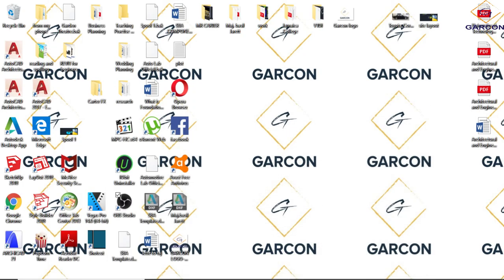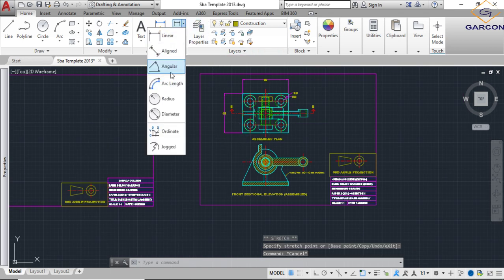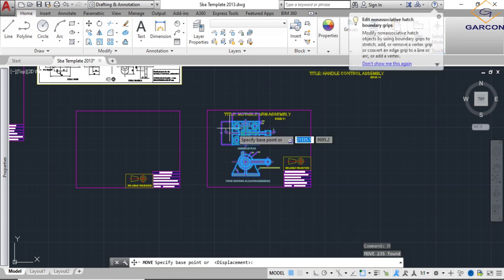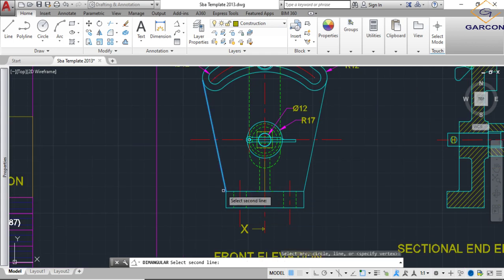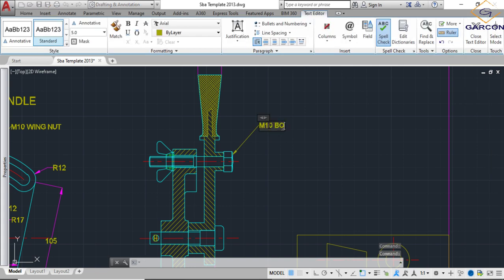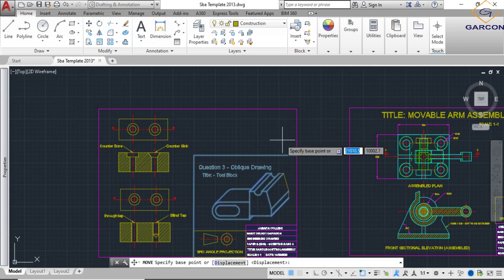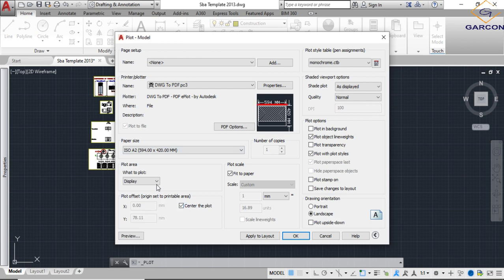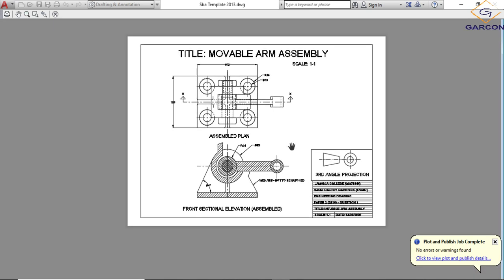2014 CSEC TECHNICAL DRAWING (ENGINEERING DRAWING) PAPER 2 - AUTO-CAD (PLOTTING SOLUTION)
PLOTTING SOLUTIONS FOR ON A2 SHEETS FROM MODEL SPACE